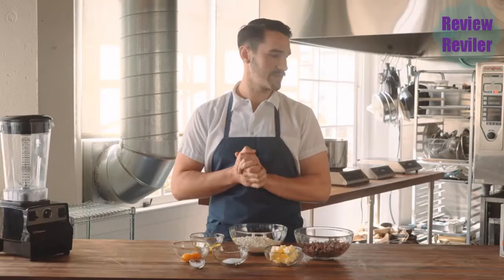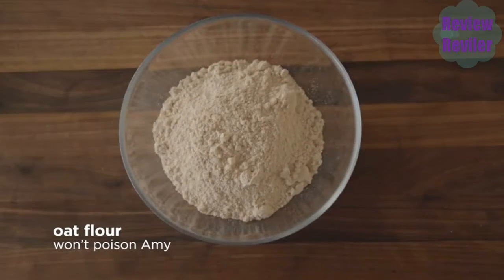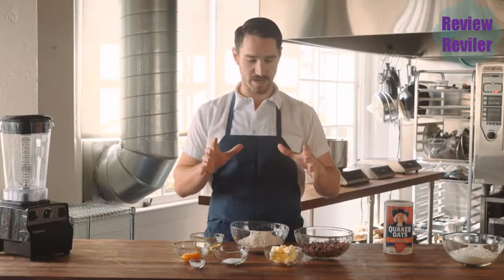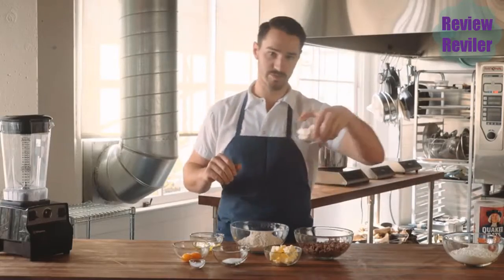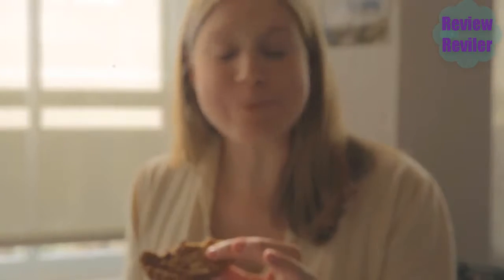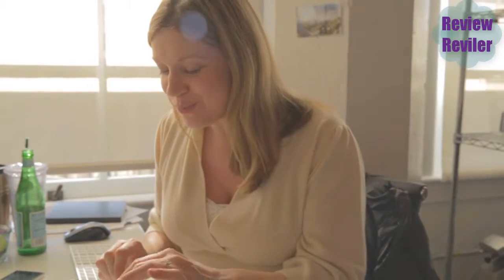Best Stand Mixers in 2018 - Which Is The Best Stand Mixer?